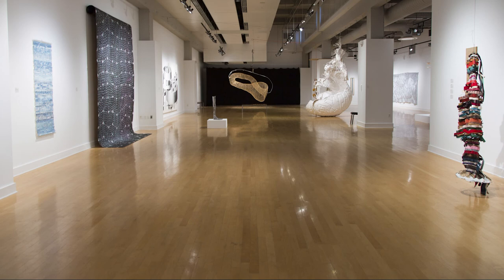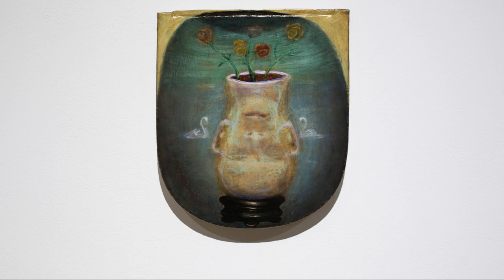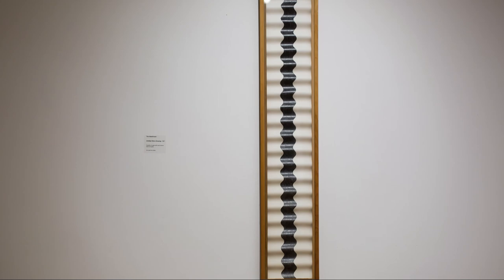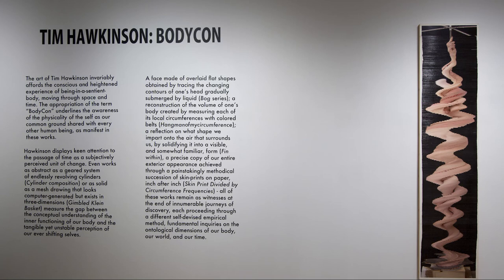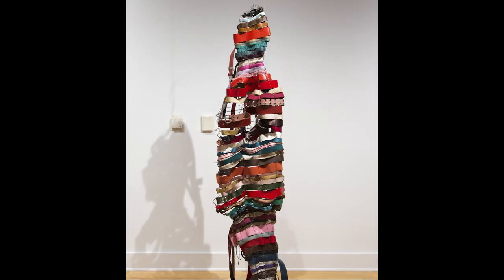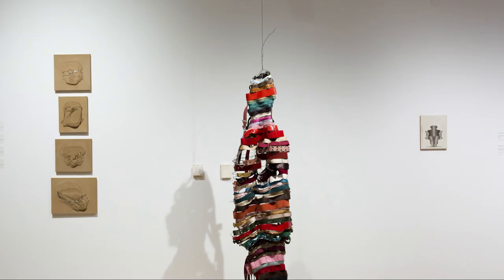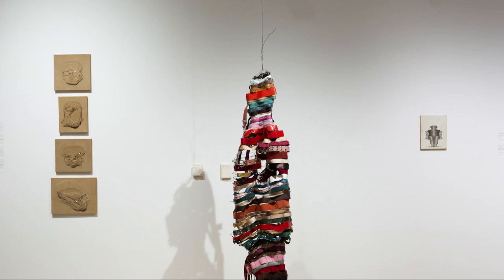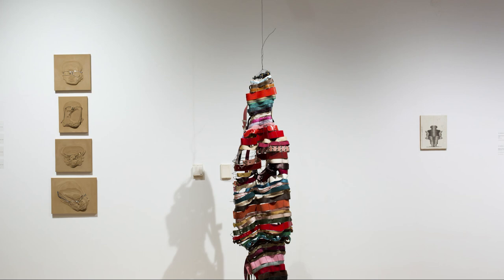Tim Hawkinson: BodyCon at the University of Tampa Gallery AudioTour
Special Audio Tour, conducted by the artist Tim Hawkinson for his exhibition with the Scarfone/Hartley Gallery at the University of Tampa Oct. 6th - Nov. 3rd 2017. Curated by Dr. Francesca Bacci and Gallery Director, Jocelyn Boigenzahn